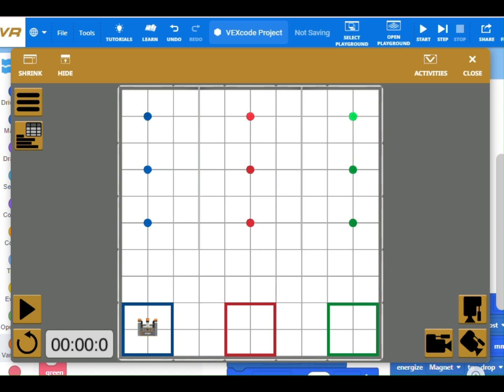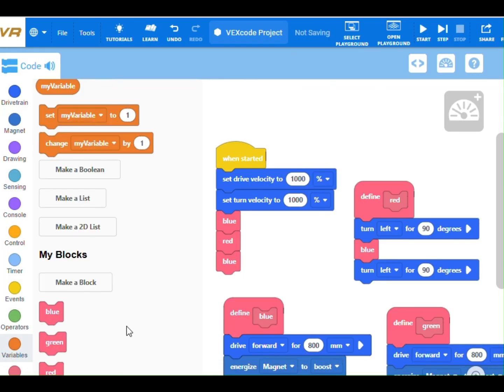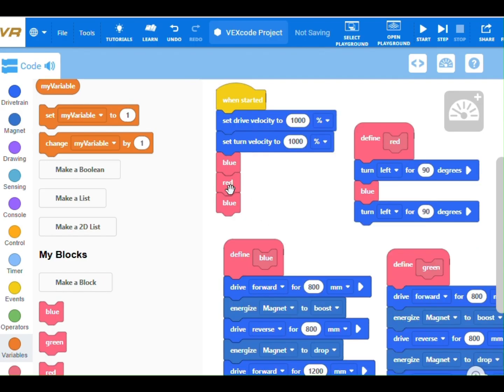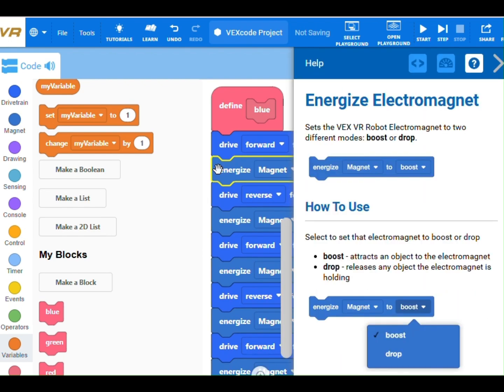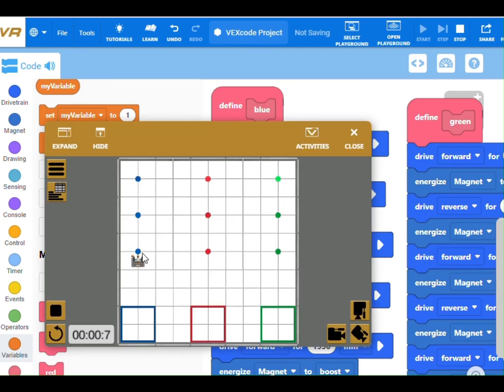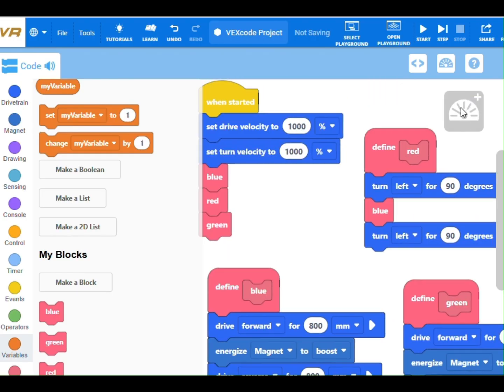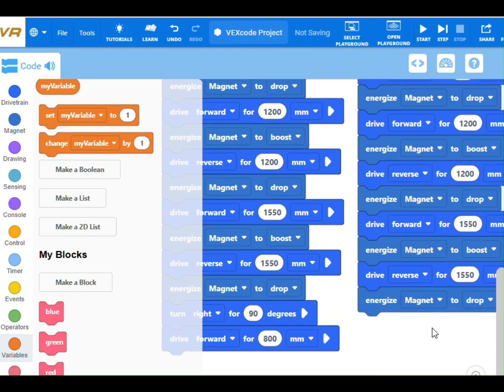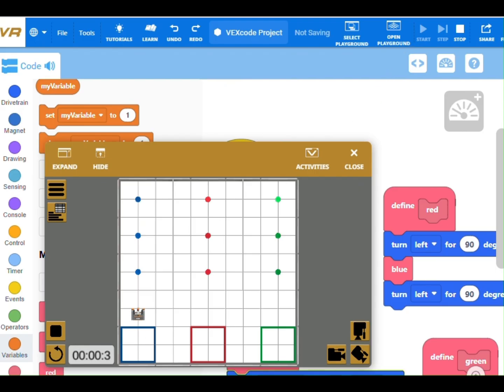Learn How This Robot Sorts Colors Smartly! - USING VEX CODE VR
Perfect! Here’s your YouTube description updated with a VEXcode VR link so viewers can easily access the platform:

Description:

Ever wished your toys could clean up by themselves? 🧹🤖

Meet my Smart Robot Helper! It can pick up disks and sort them by color automatically — Red 🔴, Blue 🔵, Green 🟢 — just like a tiny helper at home. No hands, no stress, just smart moves! 🚀

In this video, you’ll see how the robot:

Detects colors

Picks up disks

Places them in the right spots

Perfect for kids, STEM lovers, and anyone curious about how robots can think and move like magic. ✨

💡 Want to build your own smart robot?

Which color would you send first?